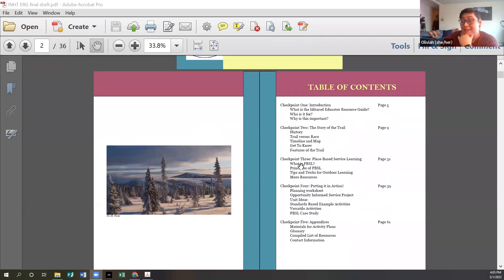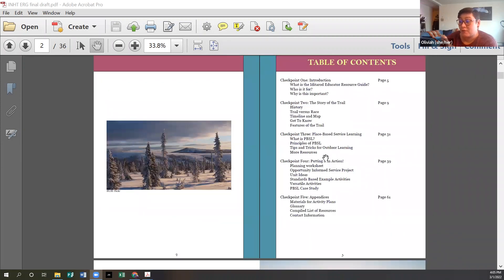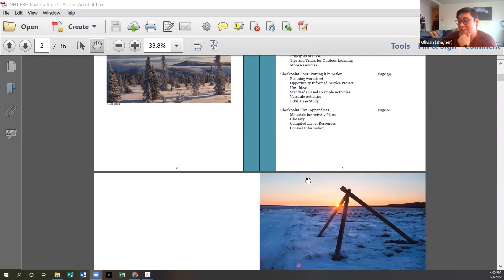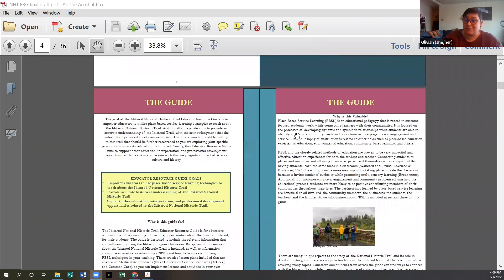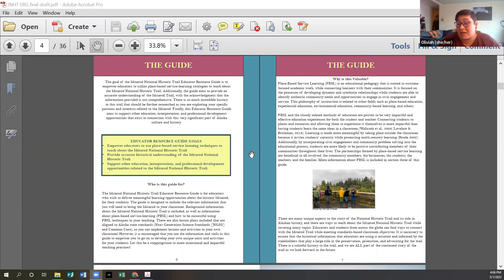INHT ERG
This is the recording of the Take It Outside session about the INHT educator resource guide with Oliviah Franke